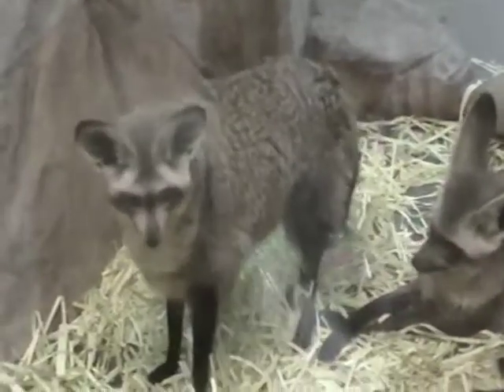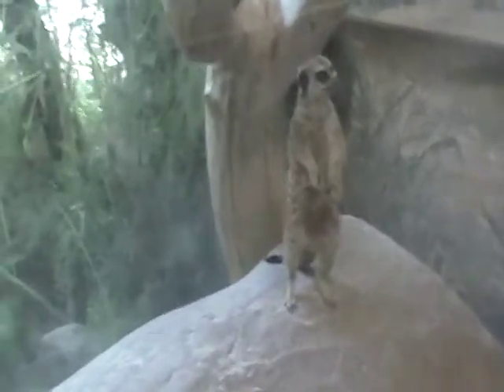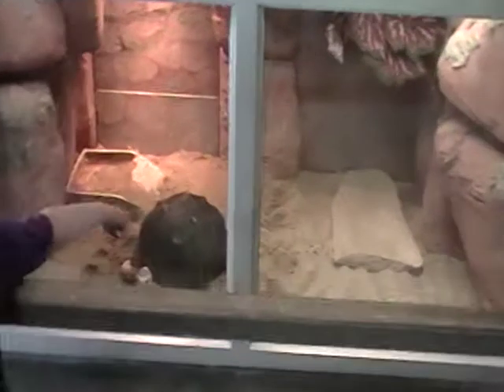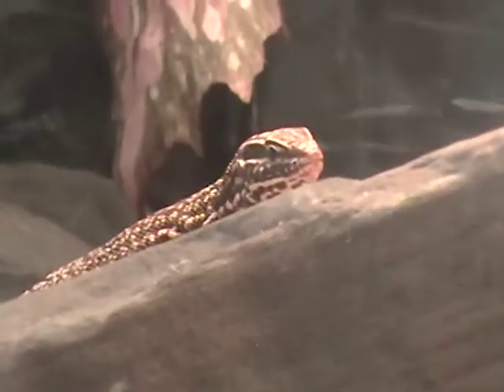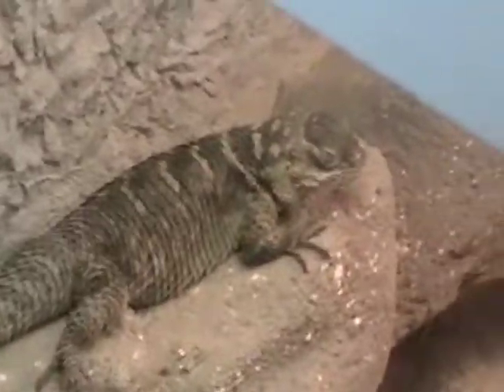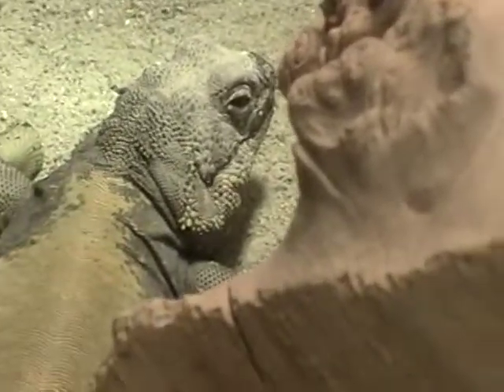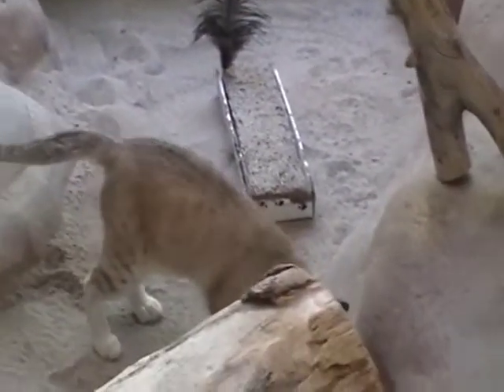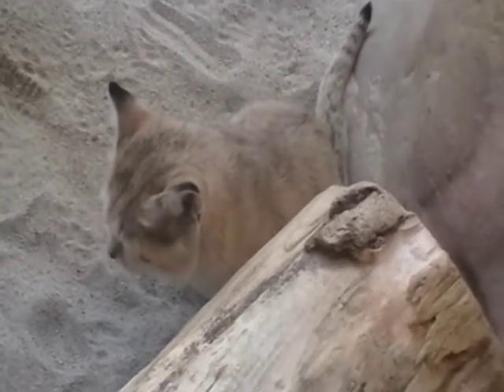Desert Building at the Hogle Zoo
August 2011, my family and I discovered the Hogle Zoo in Salt Lake City, Utah. It is a cute little zoo with some desert-loving animals. Here are some of them.